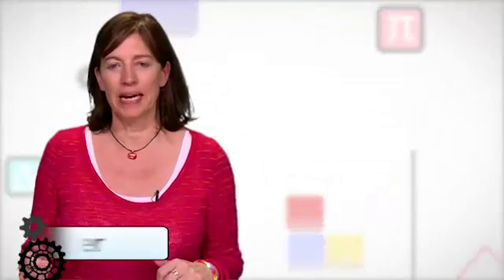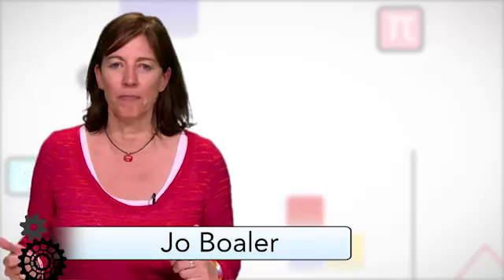How to Learn Math - Lesson 1 1